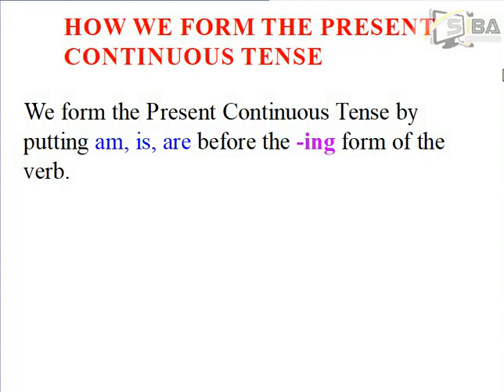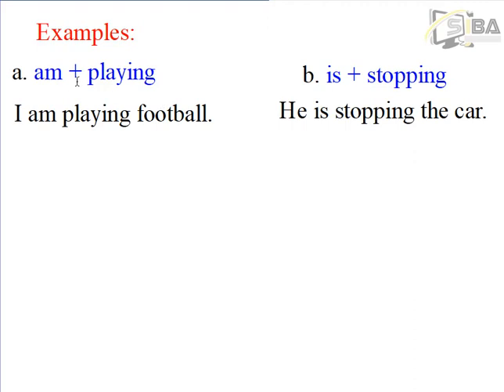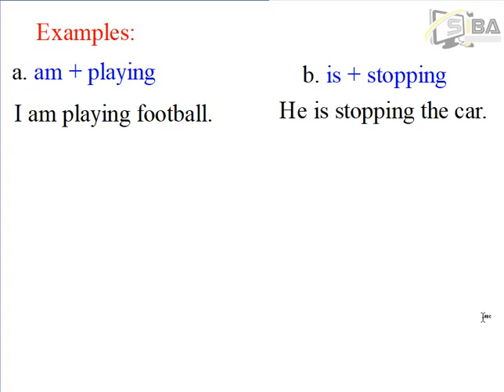PRESENT CONTINUOUS ENG.B3.5.4.1.1.A4 BY OPA with exercises on